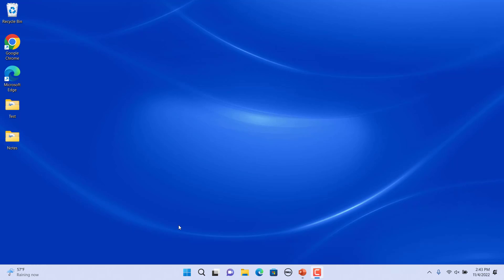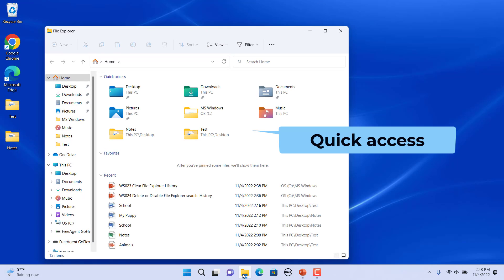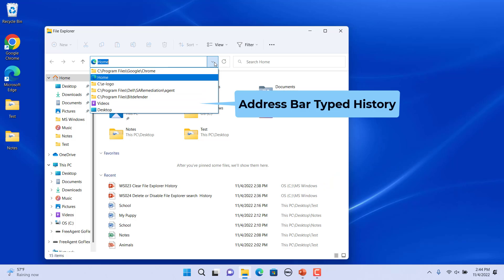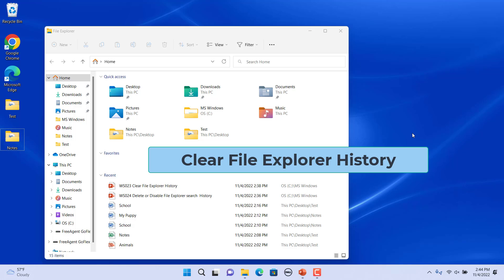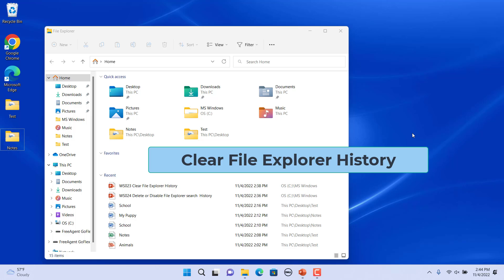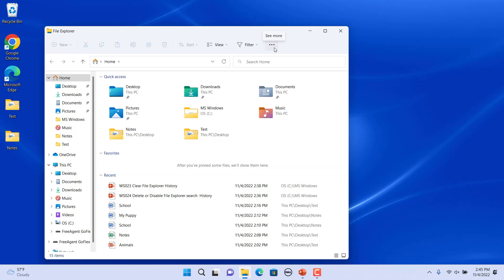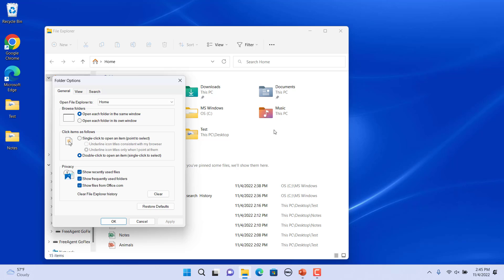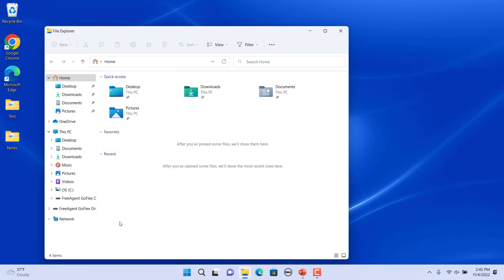How to Clear File Explorer History in Windows 11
File Explorer history consists of recent items in the file explorer jump list, quick access folders in file explorer home except default pinned folders for example Notes, Test etc. recent files in recent section, address bar typed history, run dialogue typed history. You can clear the history using folder options in Windows 11